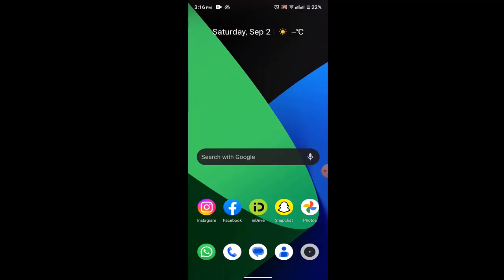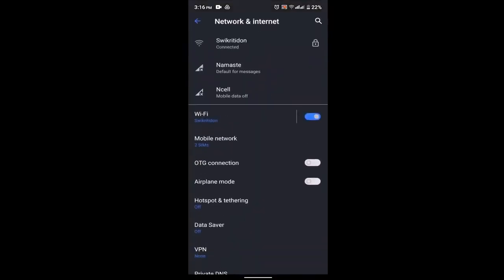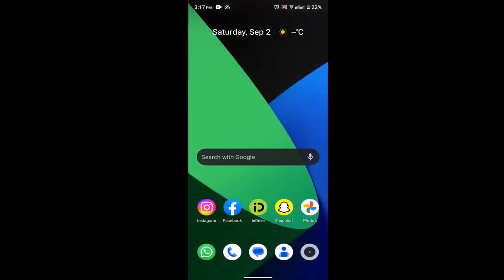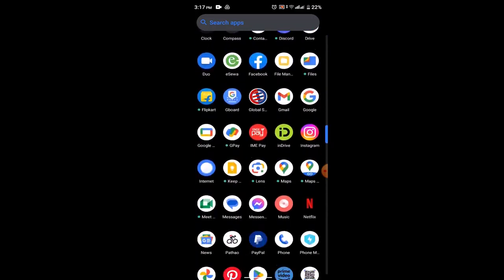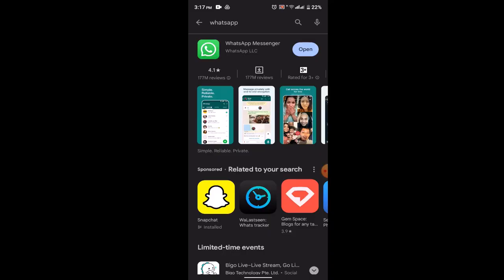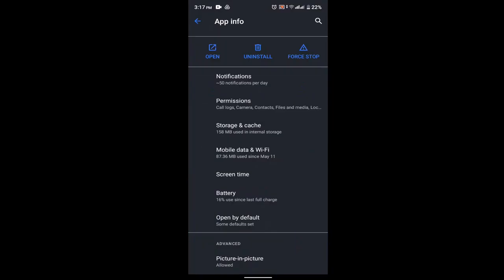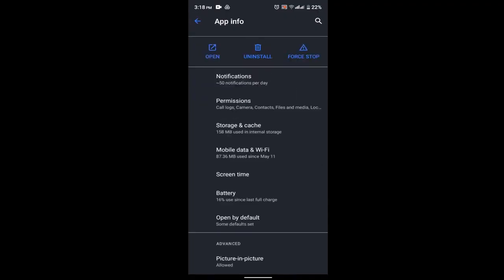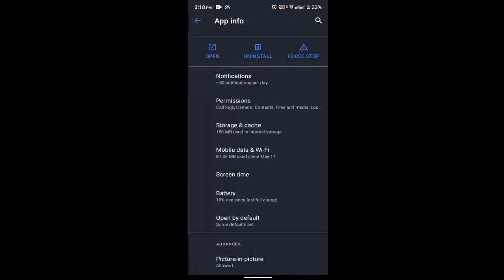How to Fix WhatsApp Images Not Downloading (2026 Complete Guide) - Here's How You Can Do It // 2026